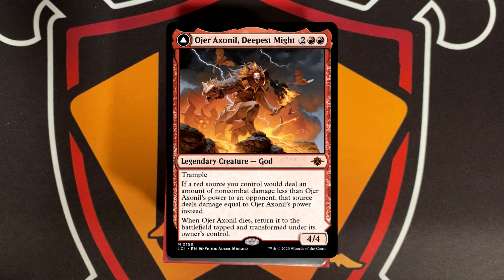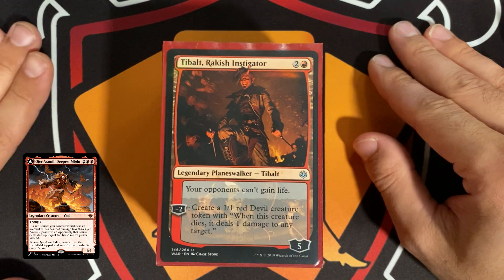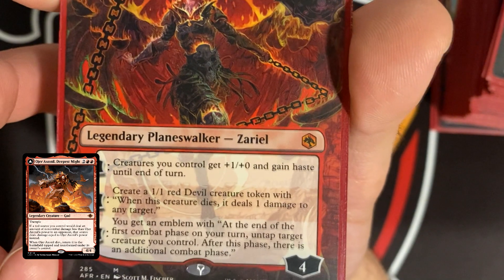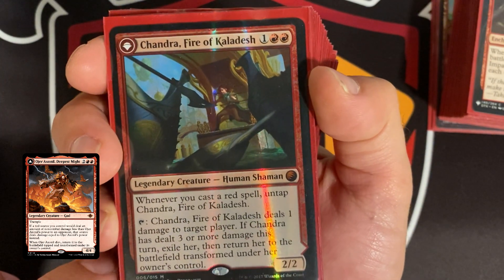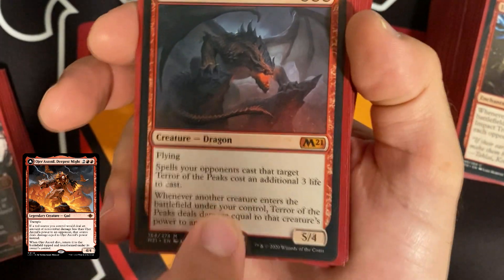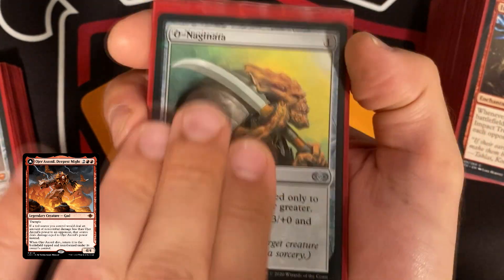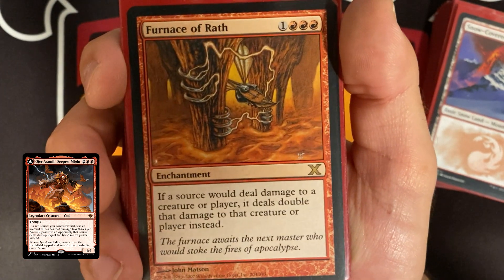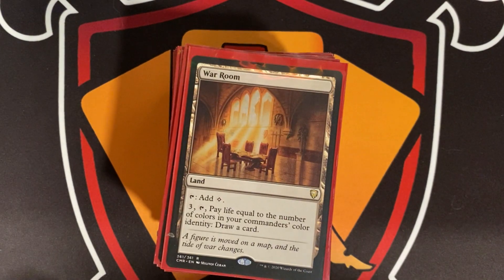Ojer Axonil, Deepest Might Commander Deck | EDH Deck Tech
I was inspired by the newest card reveal from the new MTG set, Lost Caverns of Ixalan. This deck focuses on turning our creatures that tap and deal 1 damage to each opponent to dealing 4+ to each opponent everytime. We also have some devil tokens to deal more direct damage to our opponents. You can easily deal 16+ damage from our red sources.

[Decklist]

0:00 Intro
0:22 Legions of Will
3:06 Overview
8:56 Planeswalkers
10:49 Creatures
20:33 Instants & Sorceries
24:28 Artifacts
27:19 Enchantments
34:48 Lands
36:50 Outro

ojeraxonil, ojer axonil, mono red, lost caverns of ixalan, mtg, magic the gathering